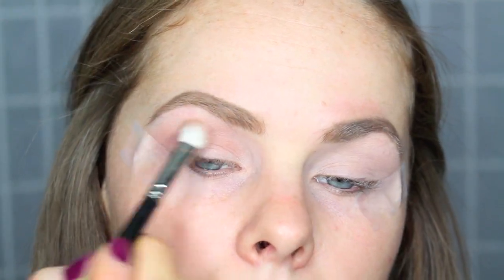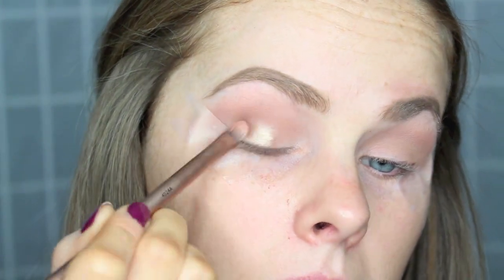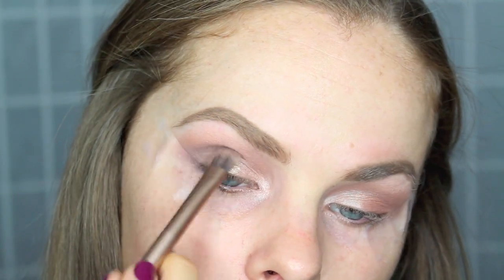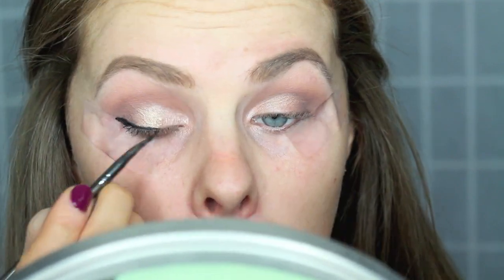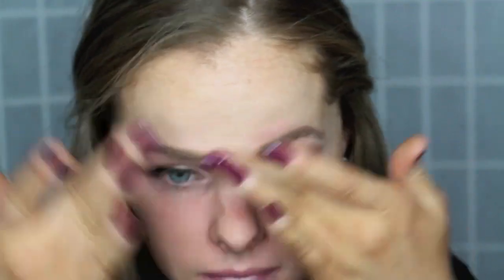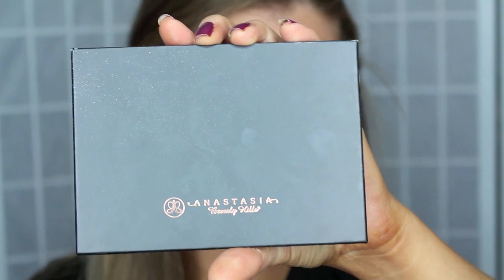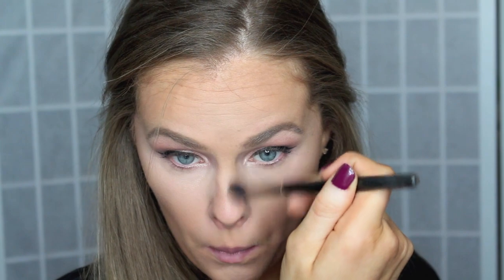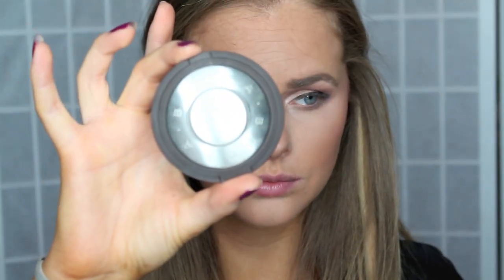Favorite look ft. Lorac Pro 2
Hey people! *Watch in HD*

I filmed one of my GO TO looks using the Lorac 2 palette! Its a very soft look with a hint of darkness in the outer corner!

I use the 220g set in Dirty Blonde!

Courtstar19- Any Star Powder $19

Prdoucts used:
* Eyebrows done off camera: Anastasia Beverly Hills Dipbrow Pomade- Blonde
Sticky tape
MAC Painterly Paintpot
LORAC 2 palette:
-Nectar e/s
-Lt. Brown e/s
-Rose e/s
-Beige e/s
-Cool gray e/s
-Buff e/s
Benefit POREfessional
Revlon Nearly Naked Powder
Becca Blush in Songbird
Becca Hughlighter in Moonstone